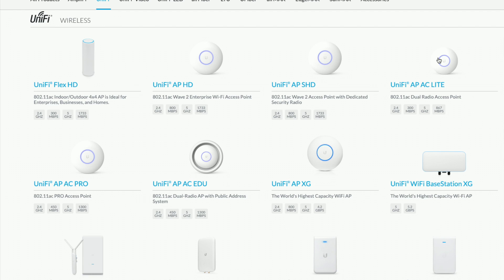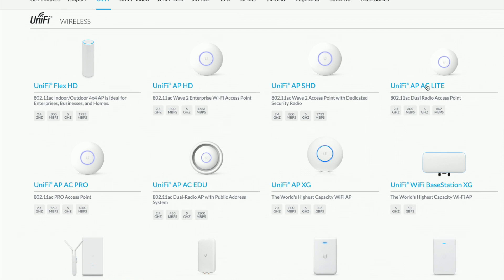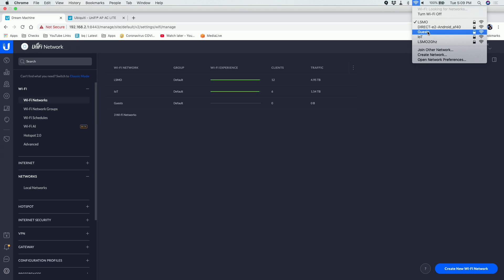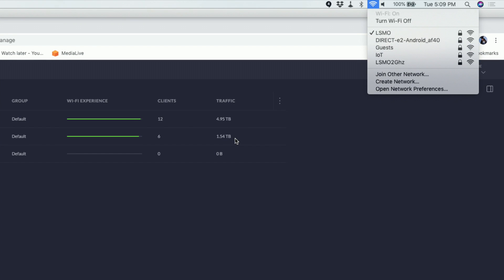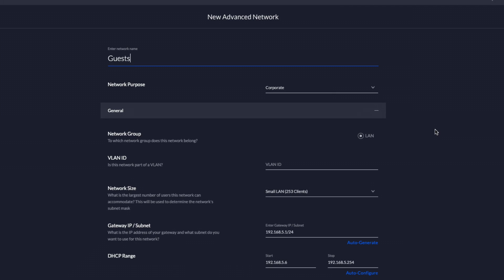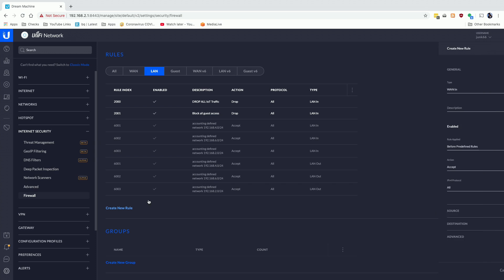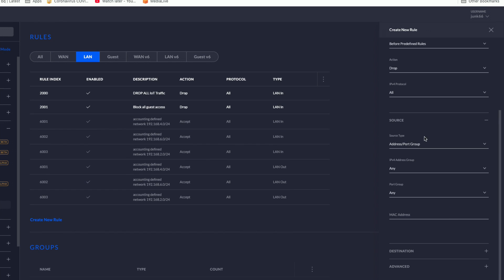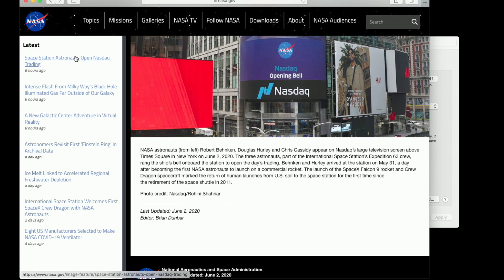Isolating my IOT Devices on a VLAN with the Unifi Dream Machine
VIDEO INDEX:
00:00 - Intro
00:44 - Unifi Products Explained and Dream Machine Overview
03:41 - Dream Machine Controller control panel
05:29 - Building a new Wifi Network
07:06 - Network Settings for Guest Network
09:46 - Importance of Firewall Rules
11:00 - Firewall settings
11:57 - Firewall settings to isolate networks
16:03 - What am I missing?
17:18 - UDM vs. UDM Pro for fast fiber optic connections